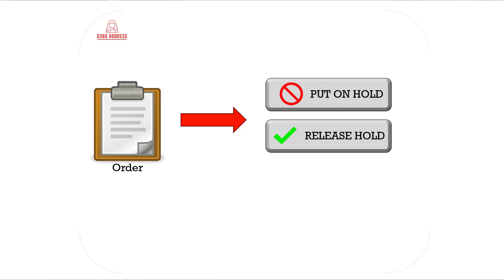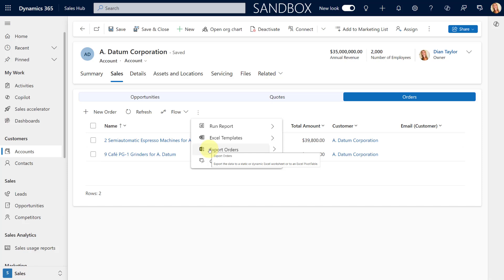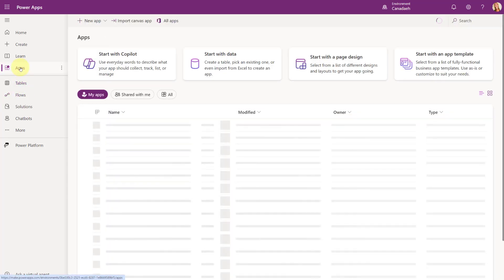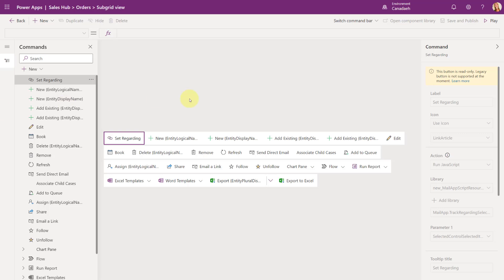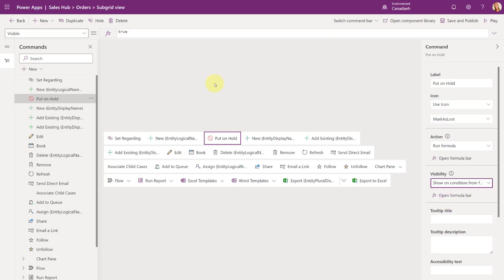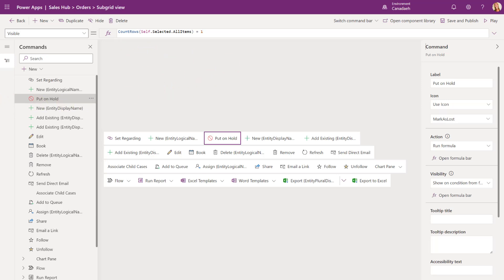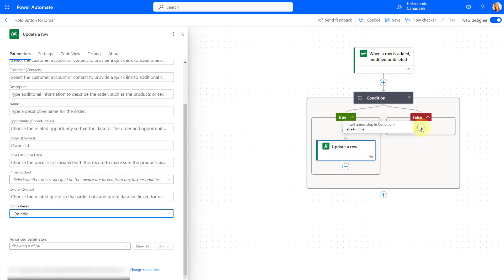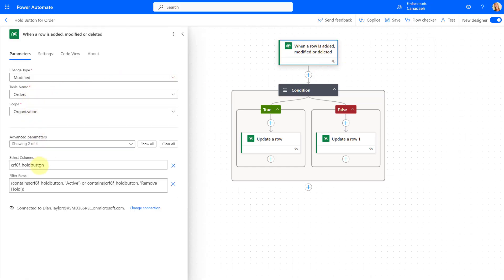Trigger a Power Automate Flow from a Button in a Model Driven App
In this video I will explain how you can trigger a power automate flow from a button in a model-driven app. I will show you how to add the PowerFX formula's that will populate data in a custom column, which in it's turn will be used to trigger the Power Automate flow.